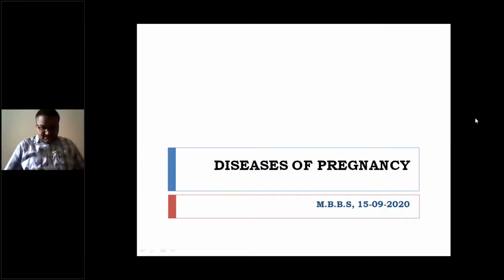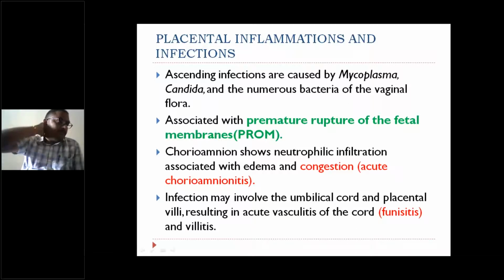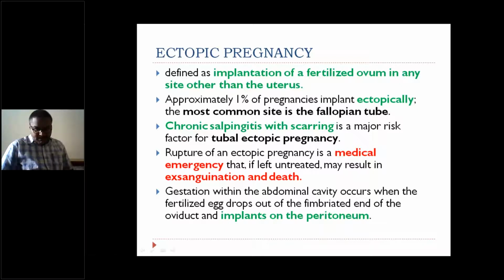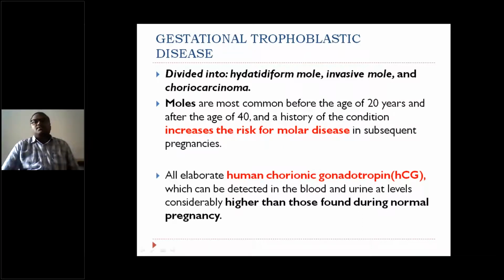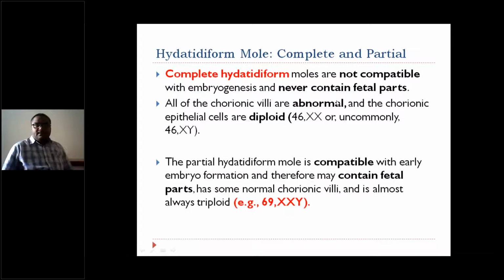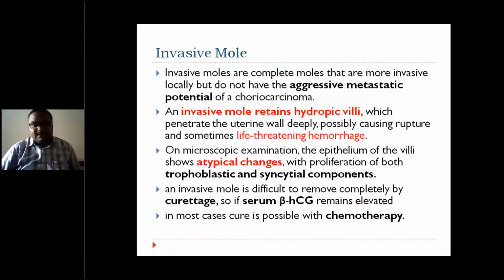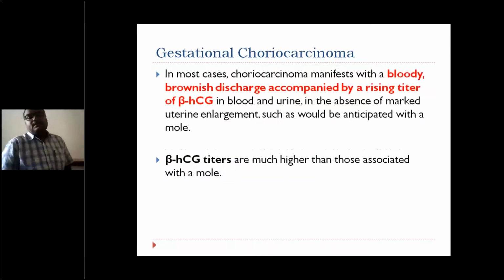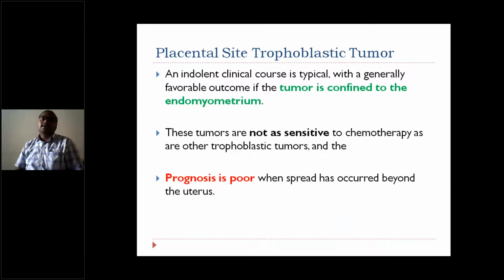A Class On Diseases Of Pregnancy By Dr AnanthaSatyanarayana,Department Of Pathology